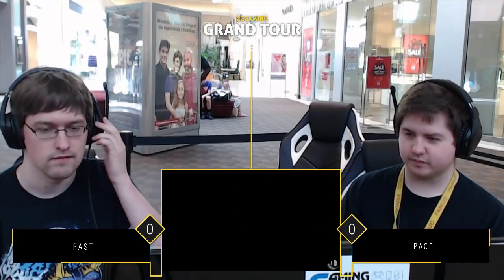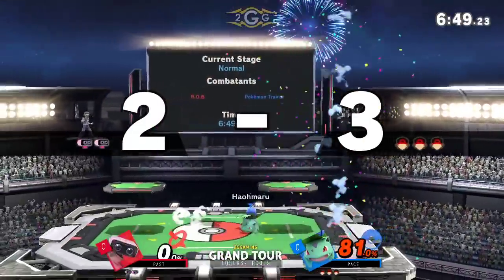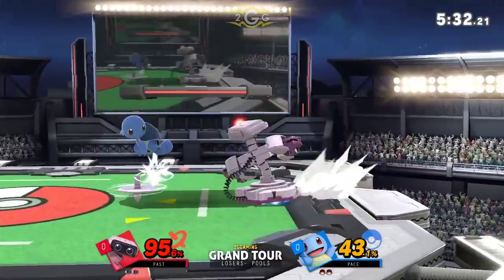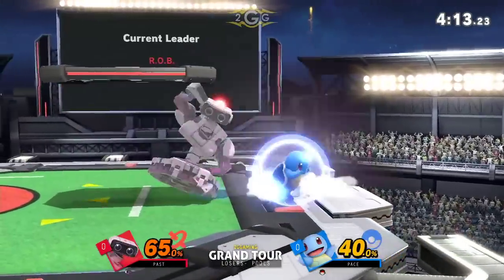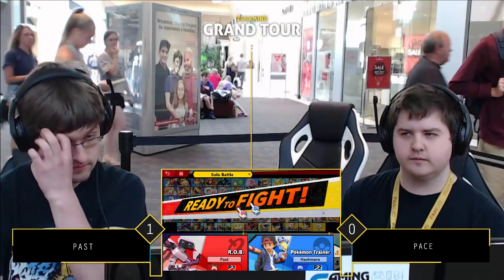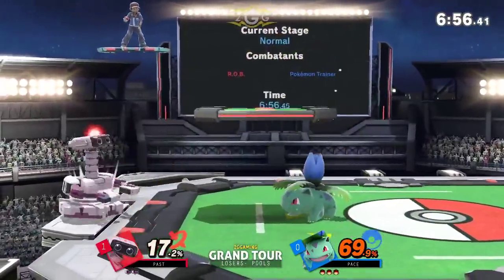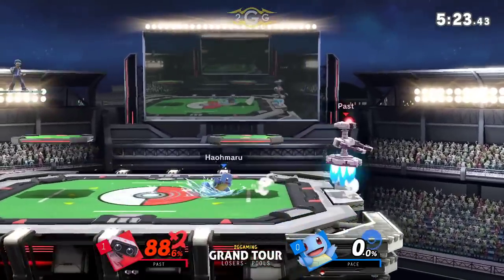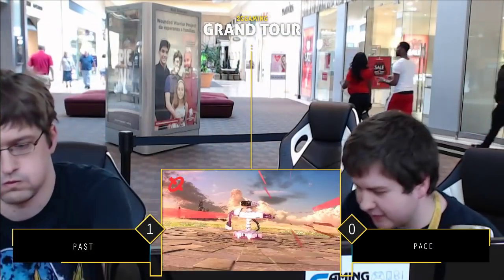2GG Grand Tour Ohio - Past (ROB) VS Pace (Pokemon Trainer) - Smash Ultimate - Pools